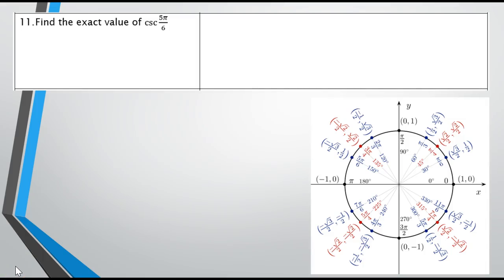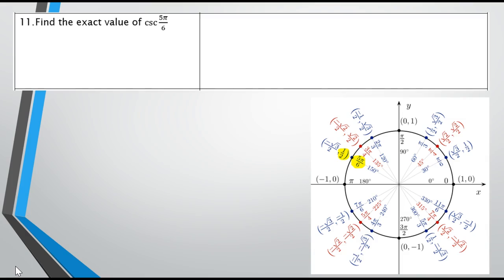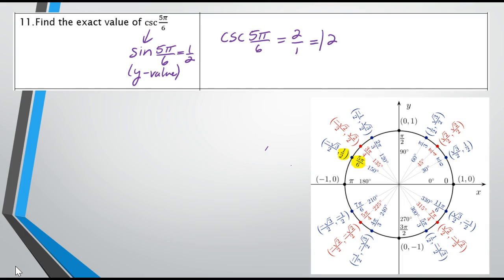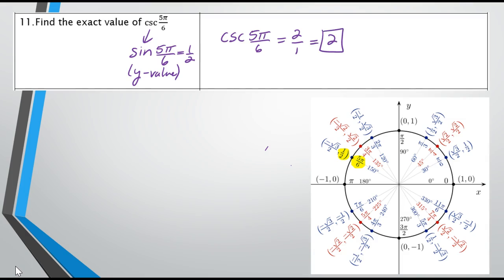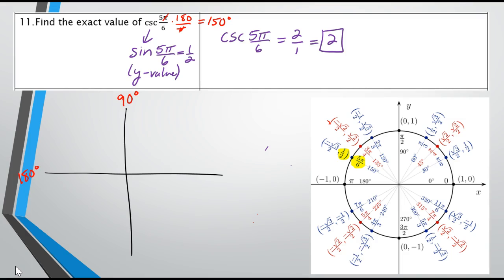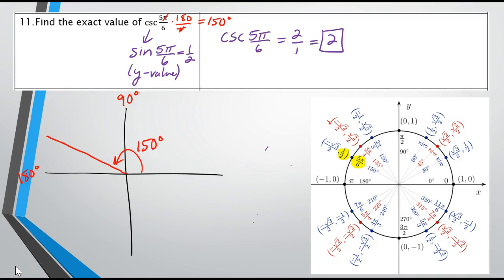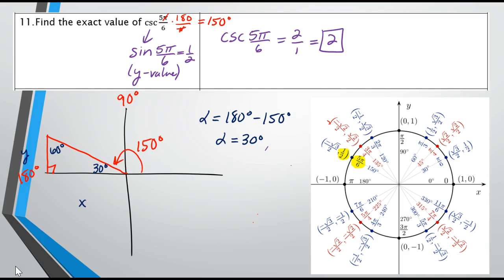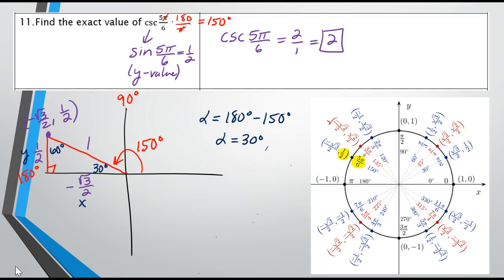Unit 7 Review#11